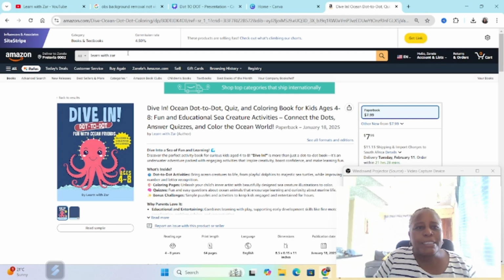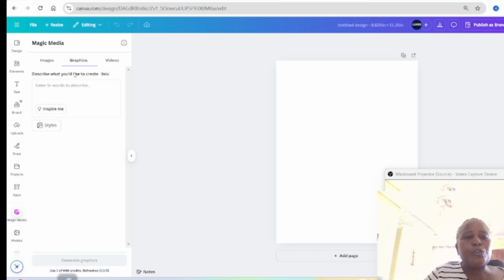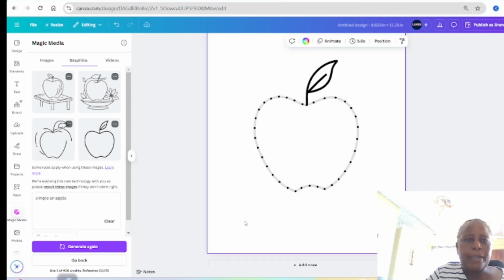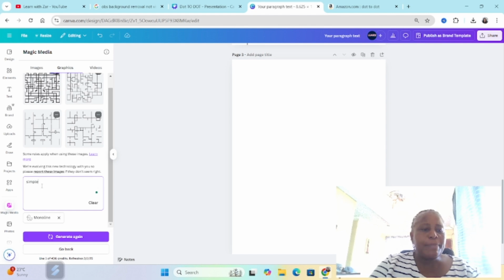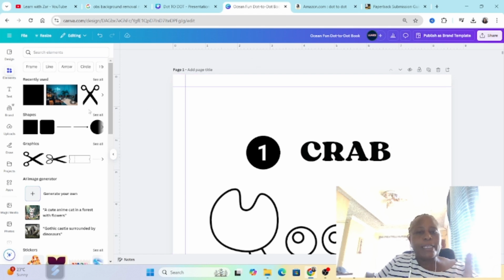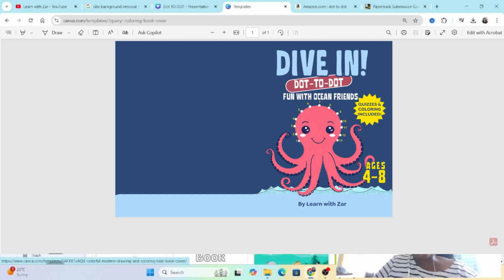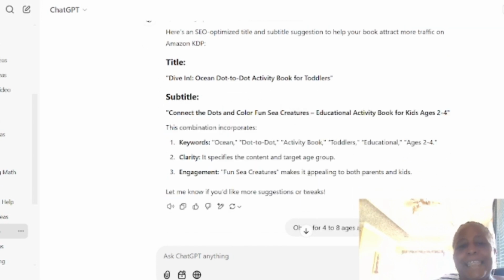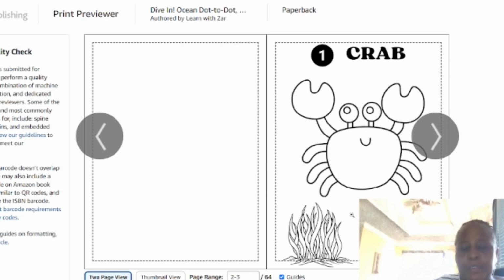Step-by-Step to Make Money on Amazon KDP: Dot-to-Dot Books Made Easy!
Ready to turn your creativity into profit? 🎨📚 In this video, I walk you through 6 easy steps to create and publish your own dot-to-dot book on Amazon KDP! Whether you're new to self-publishing or looking for a fun way to earn passive income, this guide will help you start today. 🚀

Here’s what we’ll cover:
1️⃣ Open Canva to design stunning images.
2️⃣ Create dots & numbers to craft engaging dot-to-dot activities.
3️⃣ Add coloring pages, puzzles, or mazes for extra fun!
4️⃣ Export your manuscript in PDF format like a pro.
5️⃣ Design a captivating book cover to attract buyers.
6️⃣ Open a self-publishing account on Amazon and get your book to market.

By the end of this video, you’ll have all the tools you need to create your very own dot-to-dot book and start earning on Amazon KDP! 💸

Timestamp:
00:00